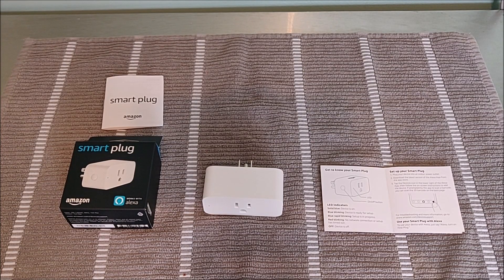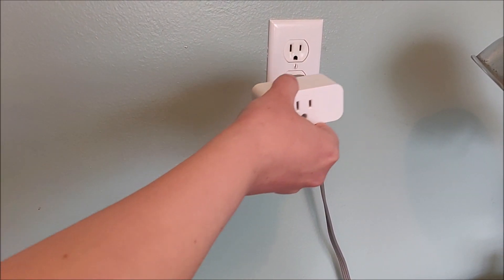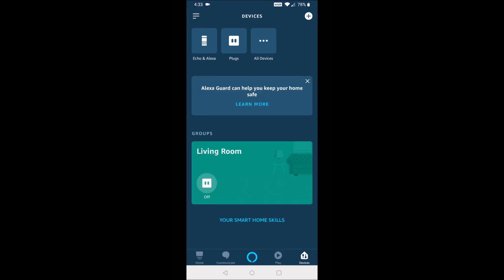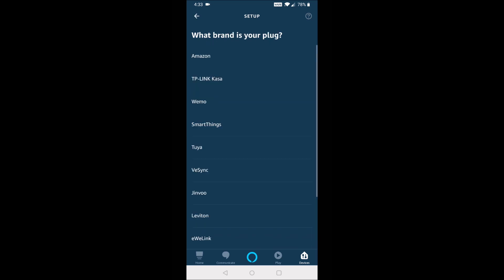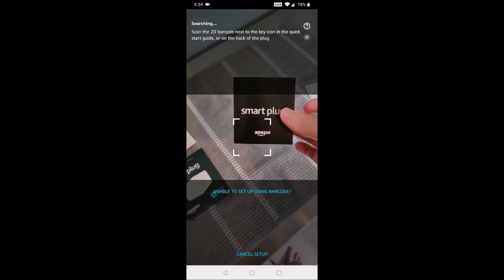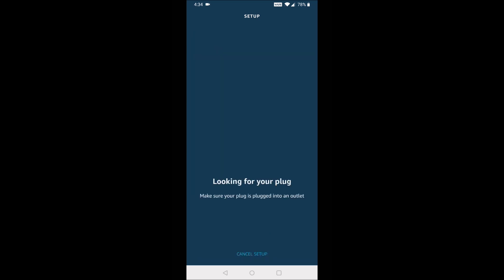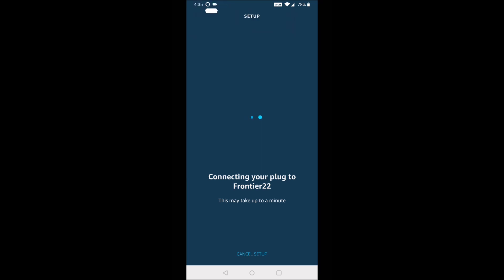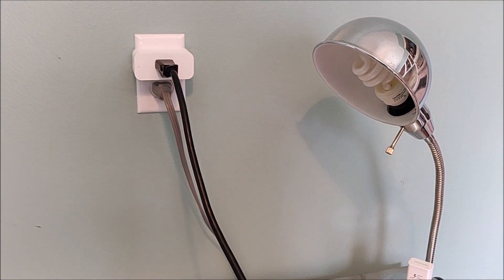How To Setup Amazon Smart Plug with Alexa Echo Dot - Not Working Connecting Fix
How To Setup Amazon Smart Plug with Alexa Echo Dot - Not Working Connecting Fix - In this video I walk through a step by step guide, tutorial, instructions on how to setup the Amazon Smart Plug through the Amazon Alexa Application. Through following the step by step guide in this video you should be able to setup your Amazon Smart Plug with your Echo Dot or other Amazon Alexa Smart Home Devices.